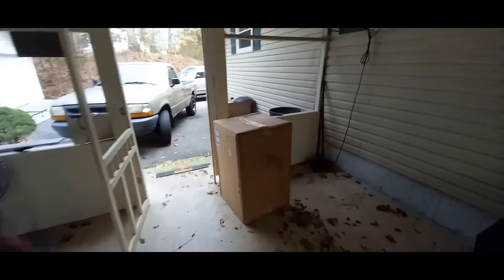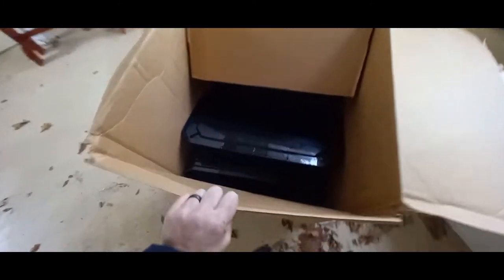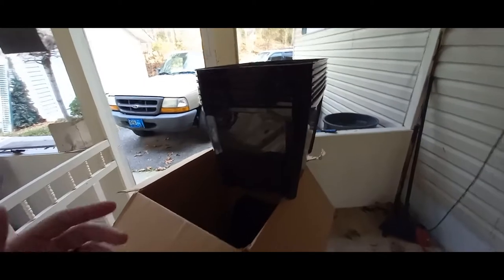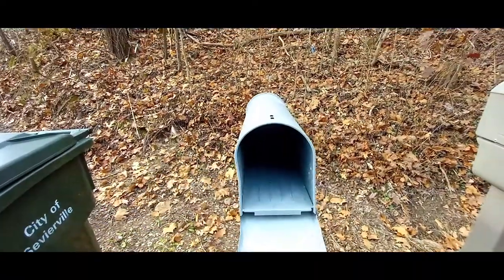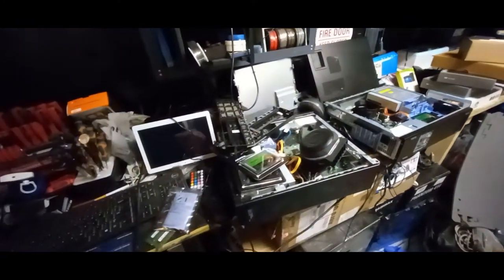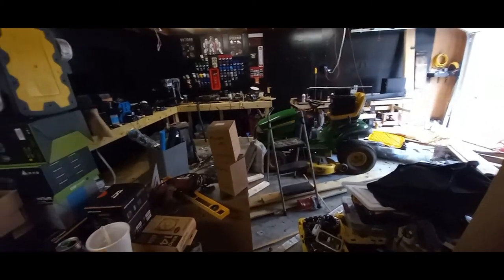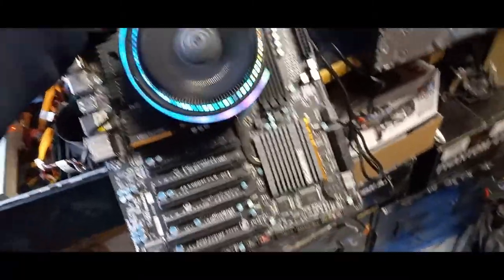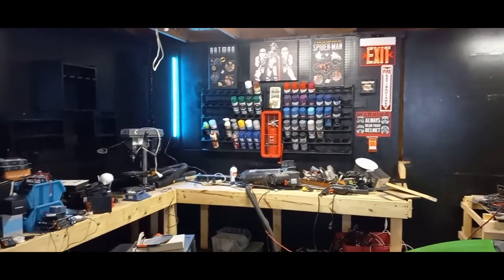This is One Big Project| The Start Pt.1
between work and Life.. its Often hard to make videos. especially when your rebuilding your workshop.
  TXT ME ? Have a Question ?? 👇👇👇👇
P.O.BOX 1478
Pigeon Forge ,TN
37868

$jimhamilton85